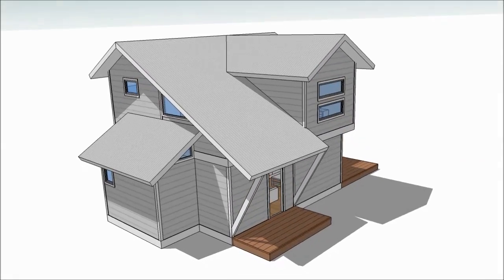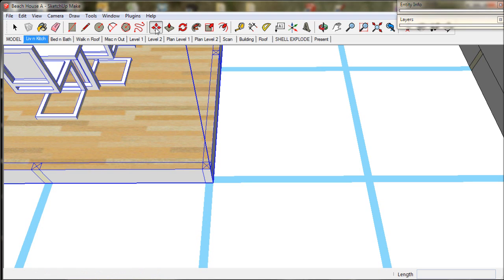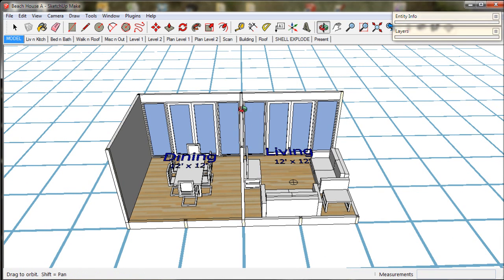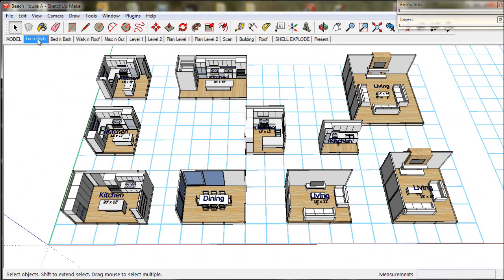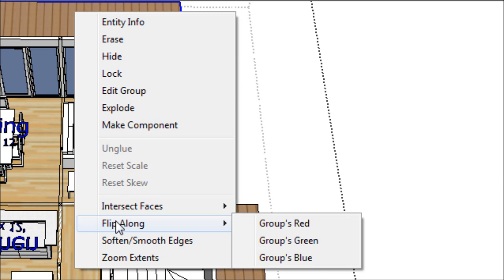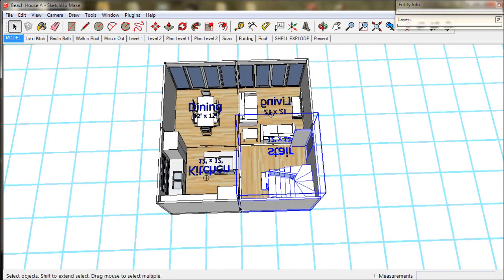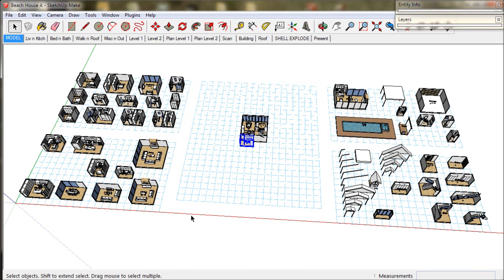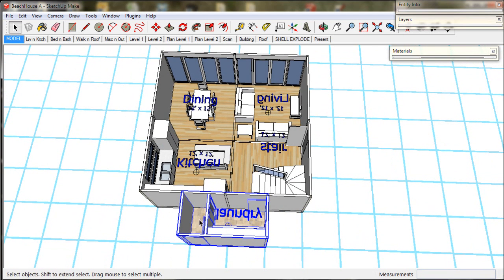1. Flip n Move. A Trebld and SketchUp Tutorial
This video is part of the TreblD Beach House series.  The series provides tips on working with treblD, and also gives valuable on-the-job training techniques for using SketchUp in Architecture.

Please feel free to download the free version of TreblD, and follow along with the tutorial, building a model as you go.  You can build the entire model in a couple of hours.

This tutorial shows house to select and place TreblD modules.  It also demonstrates how to use the orbit and pan tools in SketchUp..

This Beach House series provides a step by step guide to creating a 3D model of a house using TreblD and SketchUp.

The tutorial starts off slowly, then builds up pace with each step, giving valuable tips along the way about SketchUp techniques, and how they are used in Architecture.

In this video we demonstrate how to place the first modules onto the grid, and how to flip and move them.

All animations and content created by TreblD.

Funky music track licensed by "Creative Commons Free for Commercial use" via:

"Blue Circles" by unreal_dm (feat. CSoul)